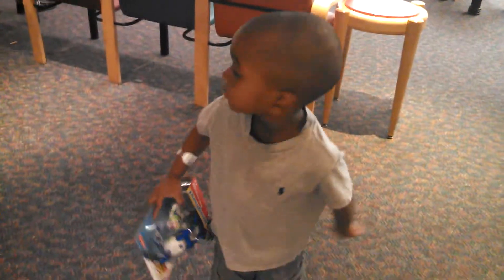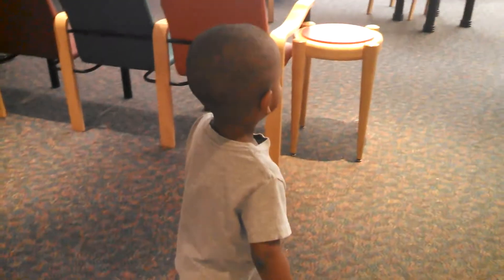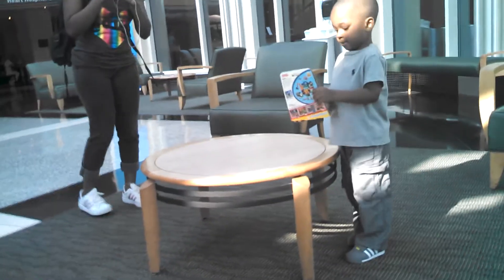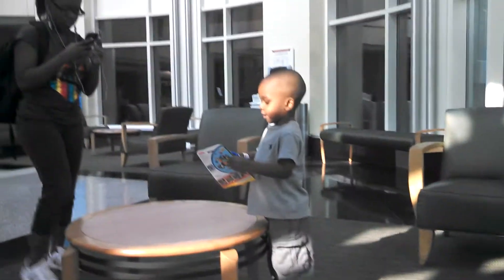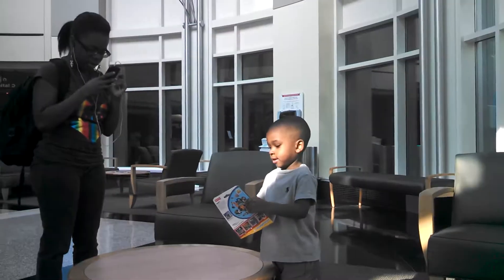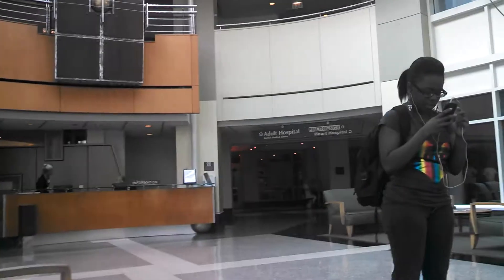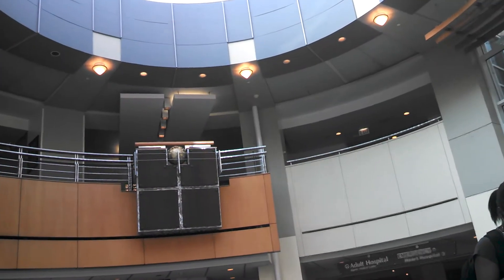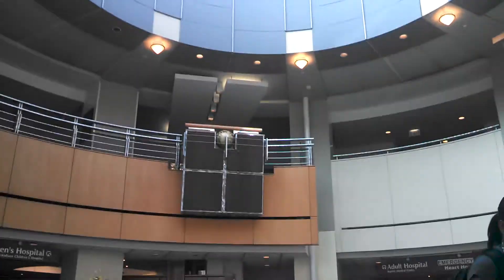on our way out the doctor's office.